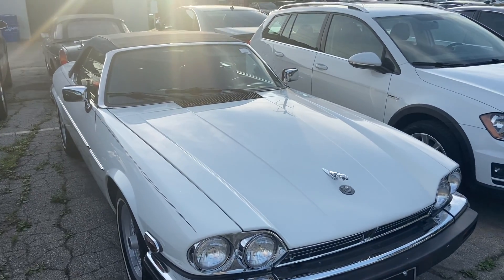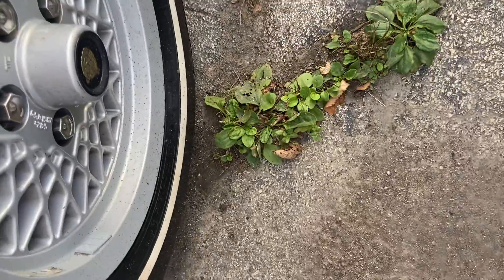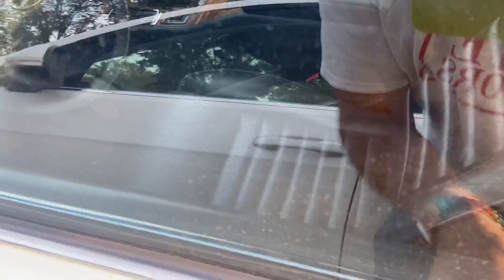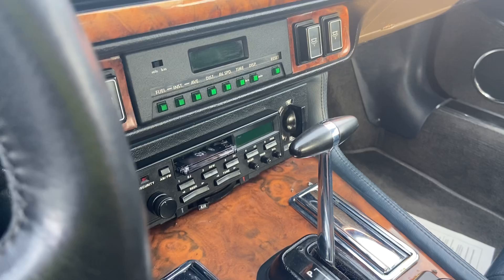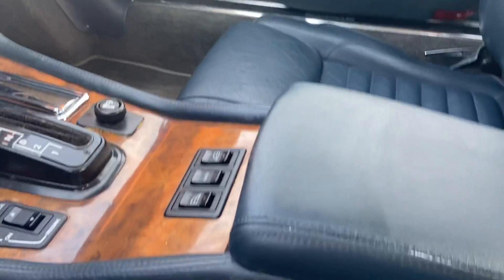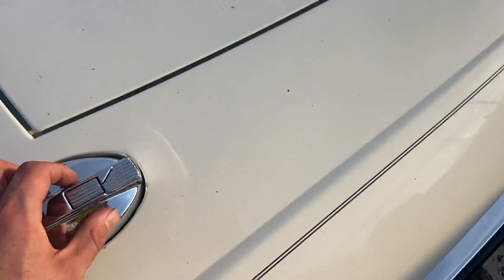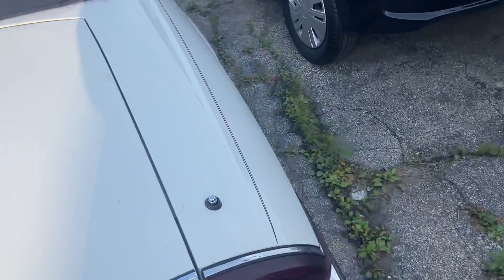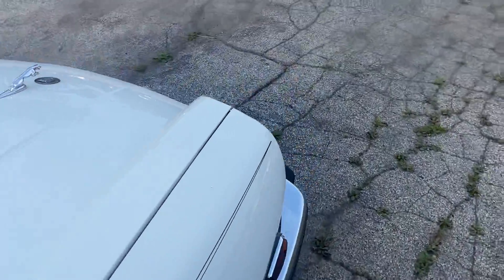1989 Jaguar XJS v12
This One was in insanely clean condition